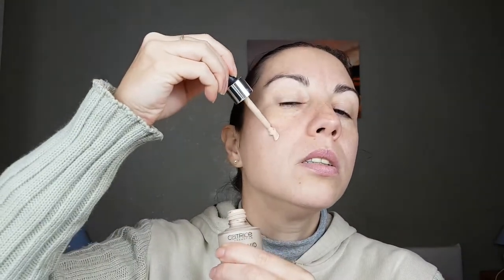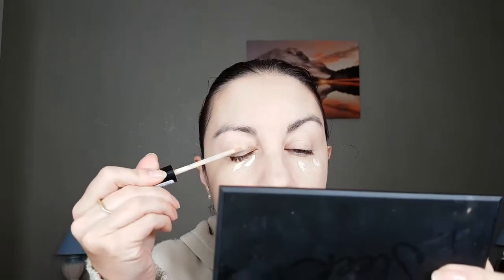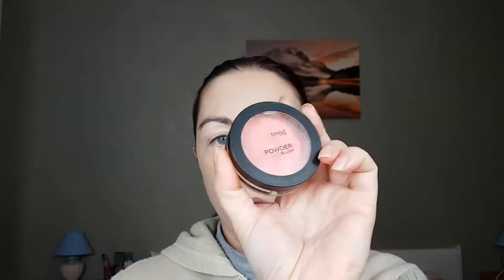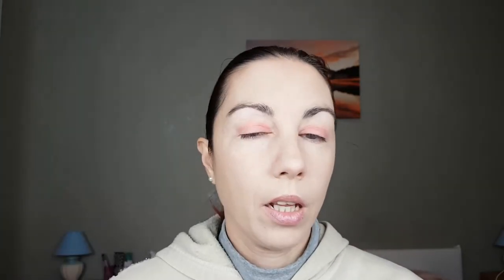HOW TO DO MAKEUP FOR SICK DAYS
HOW TO DO MAKEUP FOR SICK DAYS? Hi guys! In this video, I bring you a video with little products that everyone can make. It is easy, fast, and simple.  This is my makeup look for sick days. Now I am a little bit better then I was before a couple days. I hope you will enjoy watching the video:)

 PRODUCTS I USED:

Essence mattifying + pore minimizing primer

Catrice liquid coverage foundation

Essence make me brow mascara
Trend it up 030 blush
WnW liquid highlighter Goddes Glow
 Avon 5 in 1 lash genius mascara

Essence liquid lipstick 01 velvet rose
Ebelibe beauty sponge
Bh eyeshadow brush
Bh contour brush